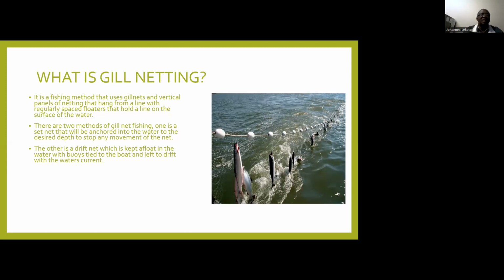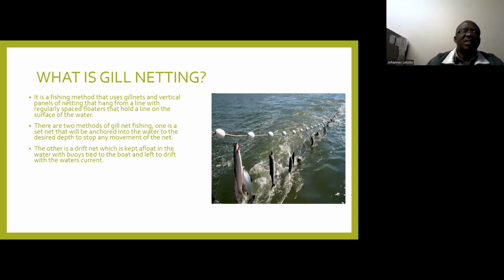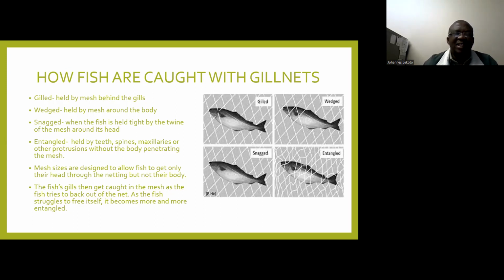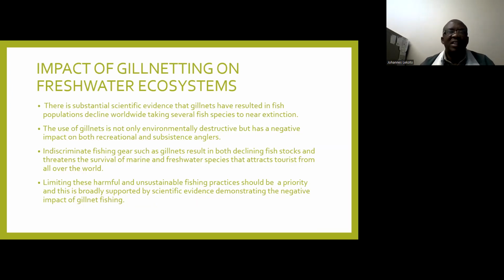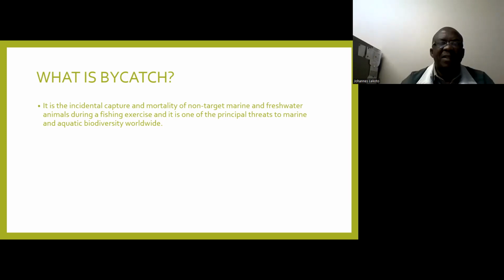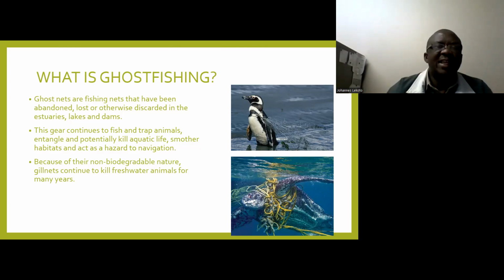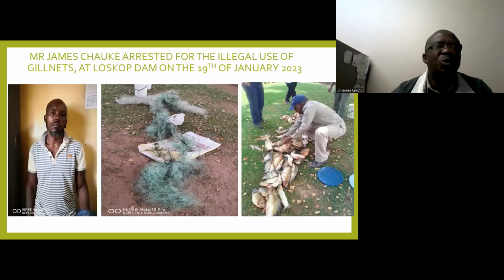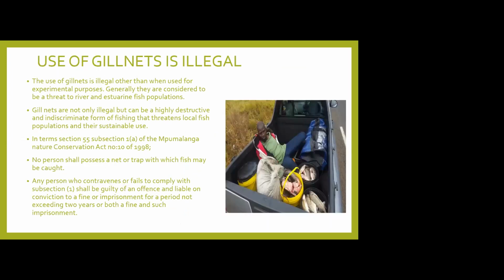Gillnets in the Freshwater Ecosystem - Thursday, 18 May 17:15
Presented by Johannes Lekoto from Mpumalanga Tourism & Parks Agency